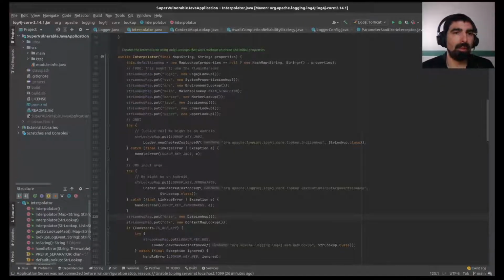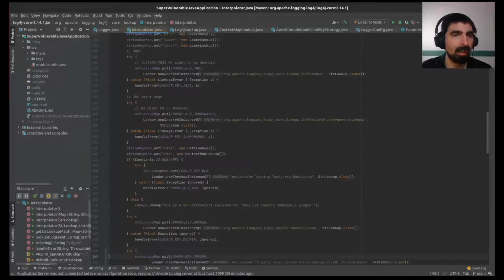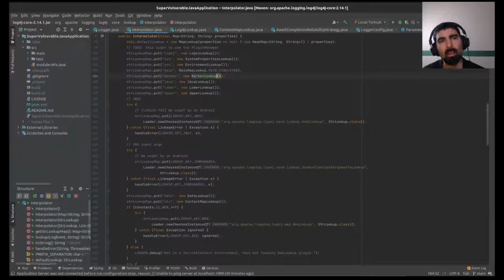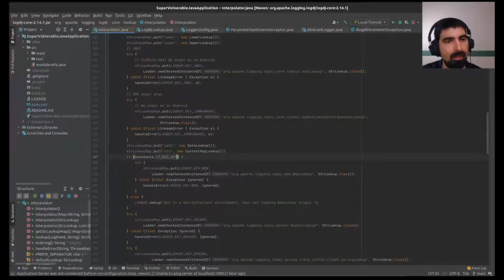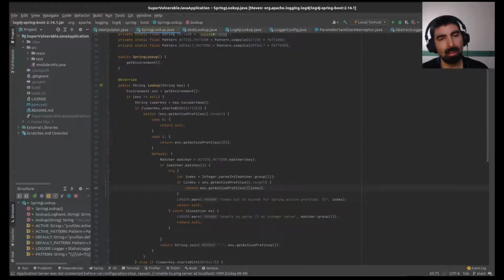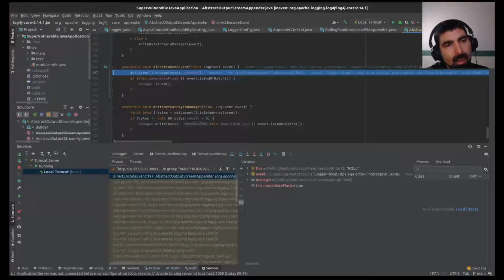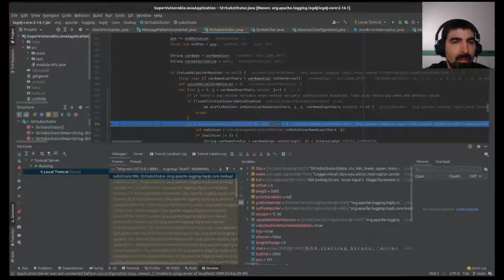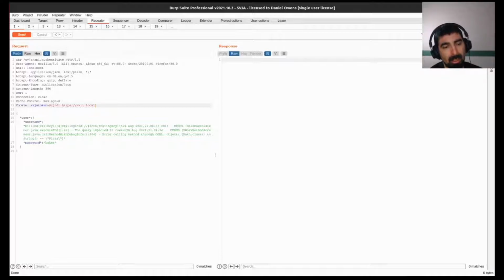Log4j2 2021 Vulnerabilities Walk-Through - Episode 38 - RDPS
Roniel and DaRon walk through the code that has caused log4j2's recent vulnerabilities, including CVE-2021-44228, CVE-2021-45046, CVE-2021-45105, showing the vulnerable code, discussing some of the misinformation going around, and correcting a lot of misconceptions about the vulnerabilities and code.  This includes two debugger-based walk-throughs intended to illustrate, at a high-level, the code pathway and further expand upon the code discussion of the first half.

We strongly recommend people stop using the published regular expressions and simply use:
([%]24|[$])([%]7[bB]|[{])
This regular expression searches for ${ and its URI encoded form.  You can then examine the string to see if it might be an attack, remembering that someone could use insecure deserialisation to breakup the attack so that it no longer even requires a colon, embedding the payload into one or more variables that you then return into you ${} string.  Someone could, hypothetically, even break up the log4j ${, but at some point, they will still have to grab that "stored" data, making this regex the "best", especially since it detects many of the Apache-based insecure deserialisation attacks.

This demonstration makes use of the "Super Vulnerable Java Application" (available As will always be the case, our discussion is unscripted, organic, and completely off the cuff.

00:00:00 - Introduction
00:01:43 - Examining the Interpolator
00:02:36 - The Format String Key-Value Map
00:03:41 - Log4jLookup
00:05:15 - The Base Case Format String
00:06:45 - The Special Default/Fail-Over Value
00:08:44 - JVMLookup
00:09:05 - DateLookup
00:10:12 - UpperLookup and LowerLookup
00:12:02 - SystemPropertiesLookup and EnvironmentLookup
00:13:41 - MainMapLookup
00:15:46 - MarkerLookup
00:16:41 - JavaLookup
00:17:56 - JndiLookup
00:18:37 - JavaRuntimeInputArgumentsLookup
00:19:27 - ContextMapLookup
00:22:13 - WebLookup
00:24:35 - DockerLookup
00:27:25 - SpringLookup
00:29:29 - KubernetesLookup
00:32:26 - Basic Debugger Walk-Through
00:44:49 - JNDI "Attack" Debugger Walk-Through
00:45:48 - Conclusion

❙❚█═Subconversations═█❚❙
00:05:54 - Even When It's Only Log Injection, It Matters
00:10:32 - Your Regex Won't Work
00:14:03 - Bleeding Main/System/Environment Args Is Bad
00:36:10 - Evil Within the MessagePatternConverter